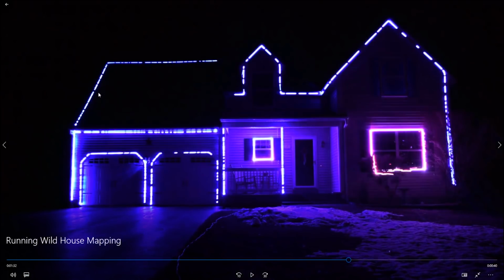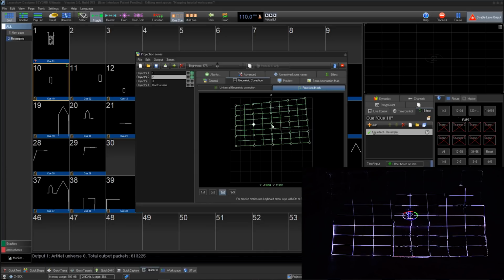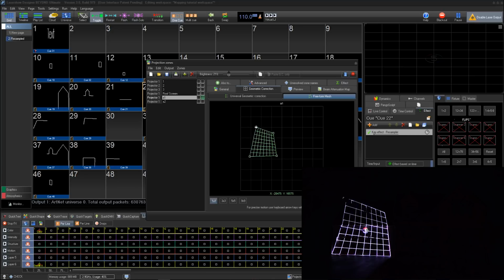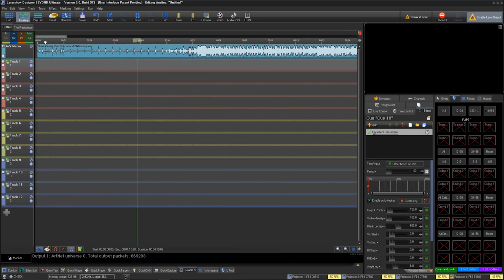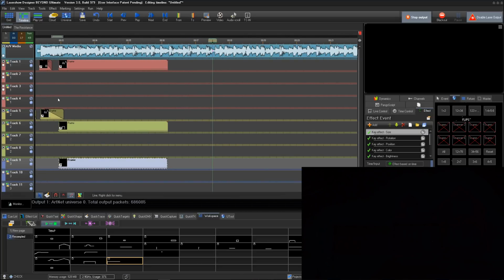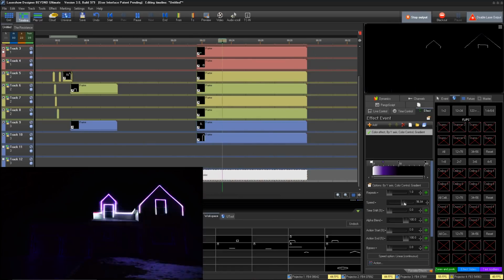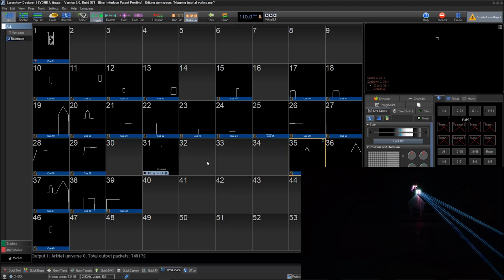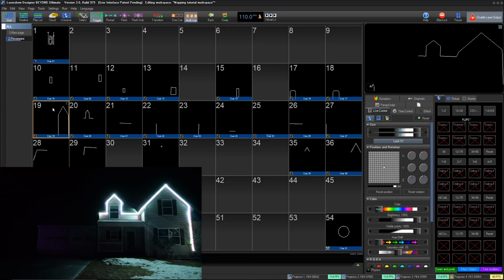Laser Mapping Tutorial | FREE Pangolin Beyond Software Webinar